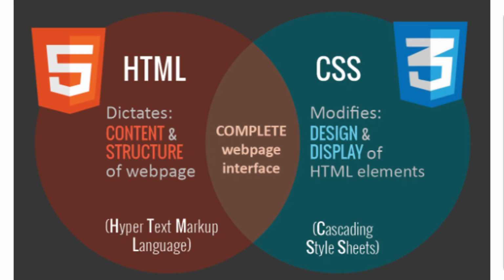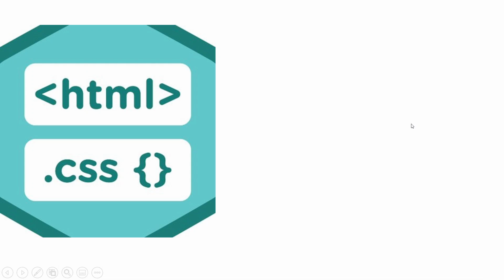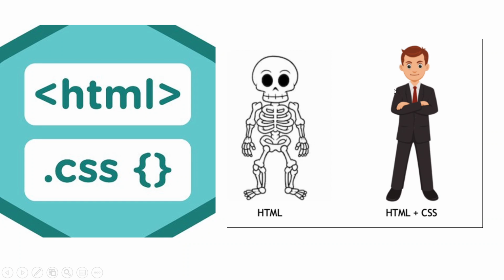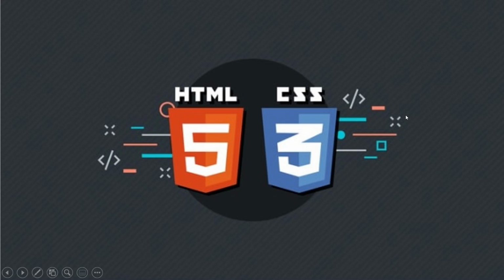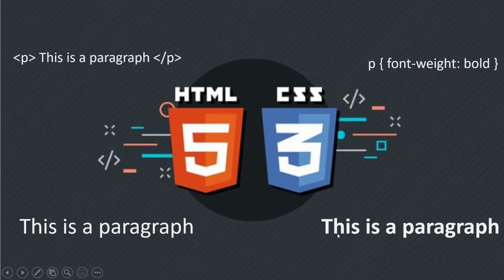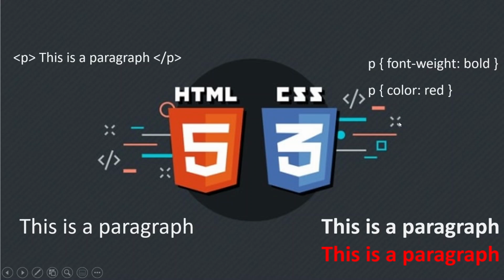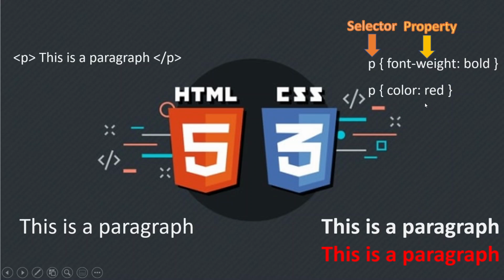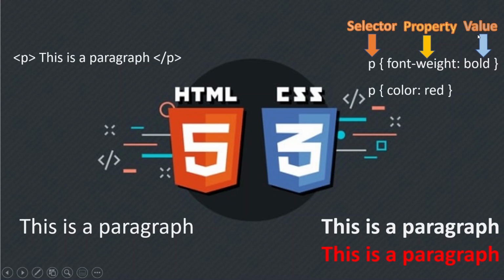1 What is a Cascading Style Sheet (CSS)